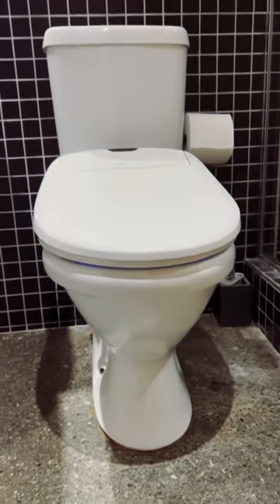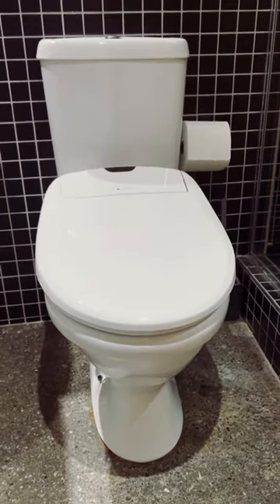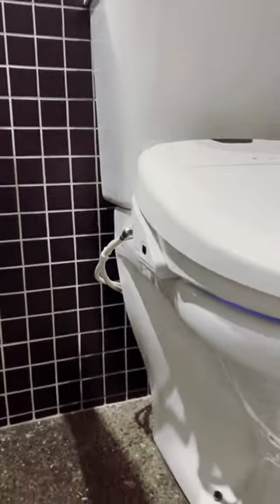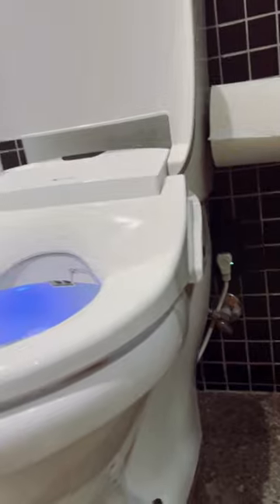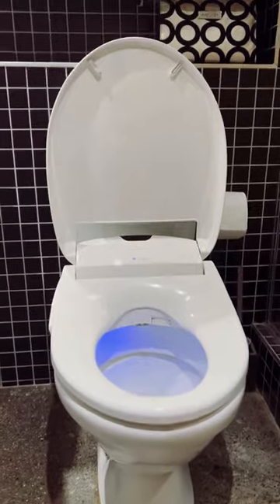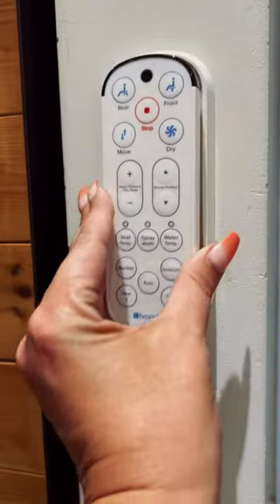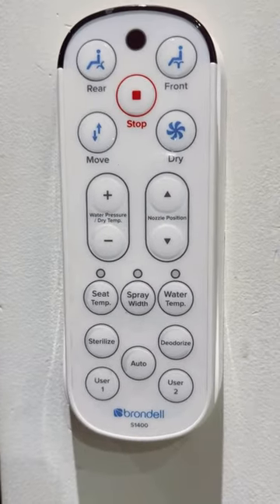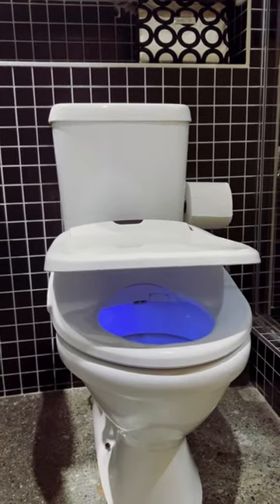Splurge away! ✨links in comments✨